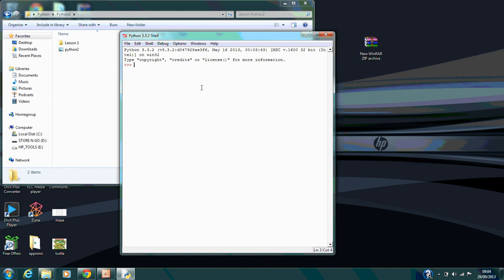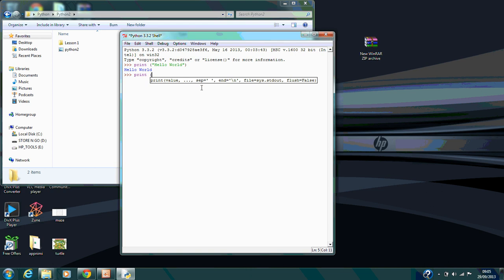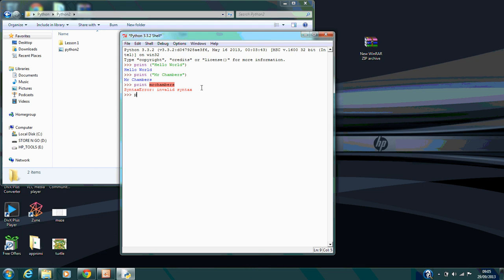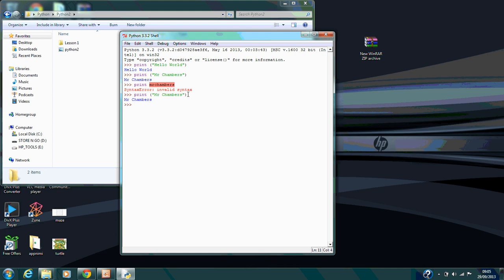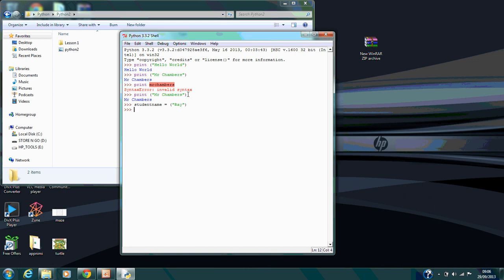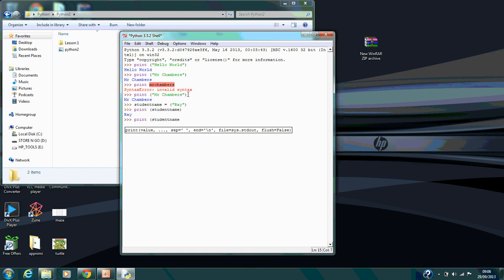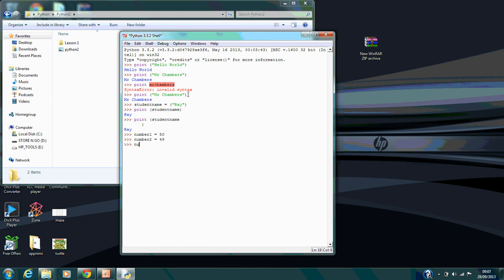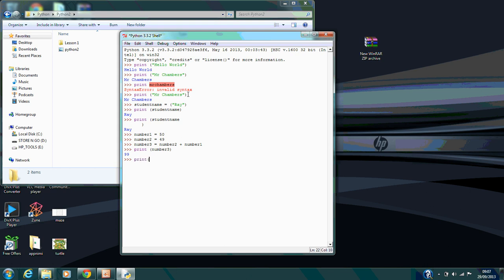Python 3.3 - Lesson 1 - Introduction - Variables and adding numbers.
This lesson shows you how to use the python environment. It shows you the basics of adding numbers together and assigning variables. This lesson works side by side with slides you will see the development of a Python Scheme of work for KeyStage 3 or 4.